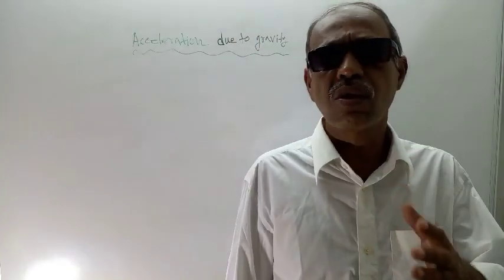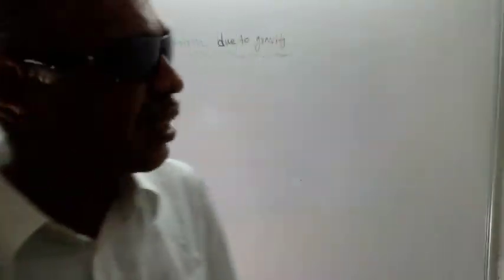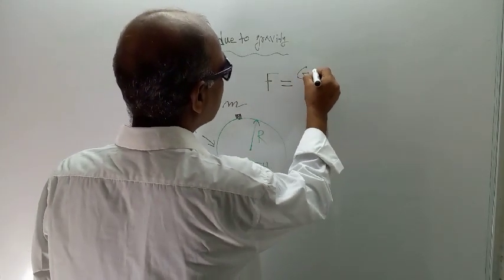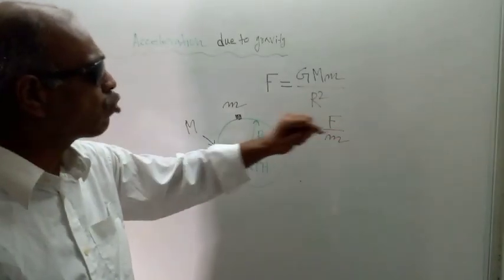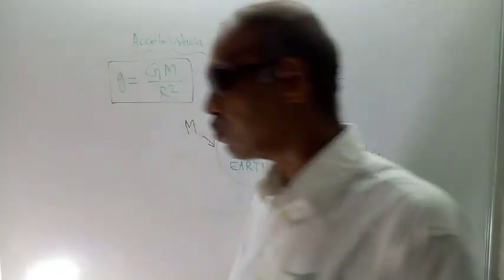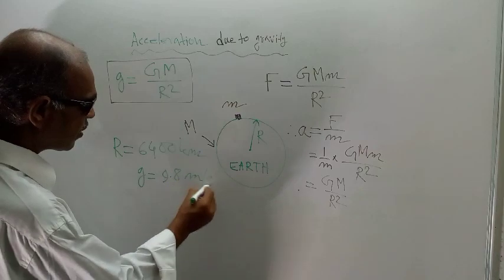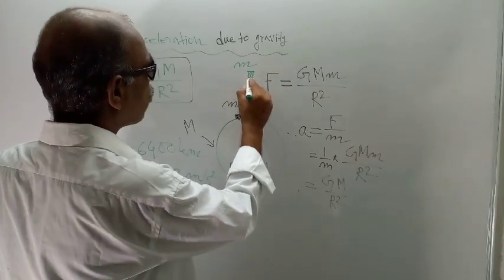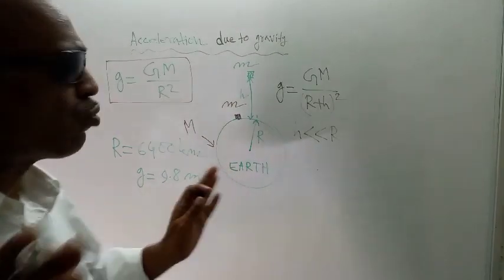Acceleration Due To Gravity | Sangita Ghanti and Dipak Shaw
According to W.B.C.H.S.E (West Bengal Council of Higher Secondary Education), this problem on mathematics is a SHORT ANSWER TYPE QUESTION and it carries 4 marks.

Our other YouTube channel: "SSSD Sciences"

Just get an access to Amazon website and search by the names of the authors (Sangita Ghanti & Dipak Shaw), you will have all the ebooks readily available in front of your eyes.